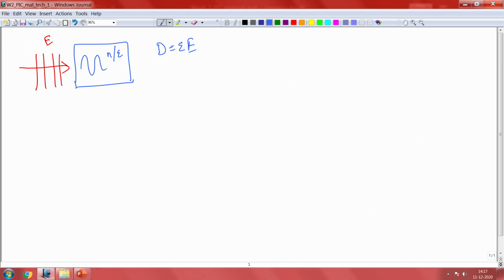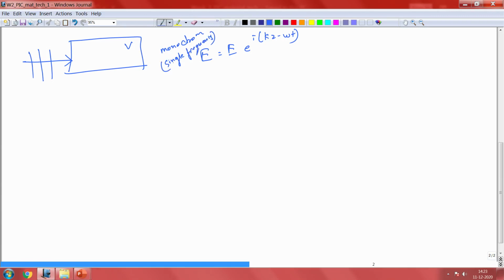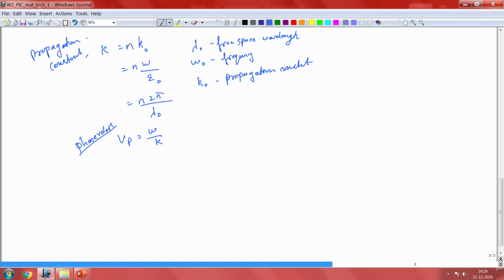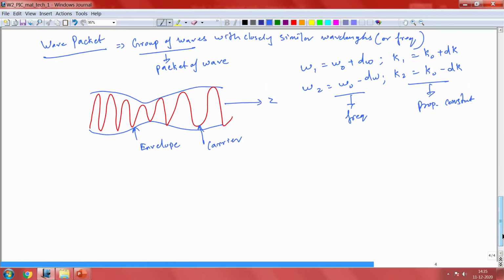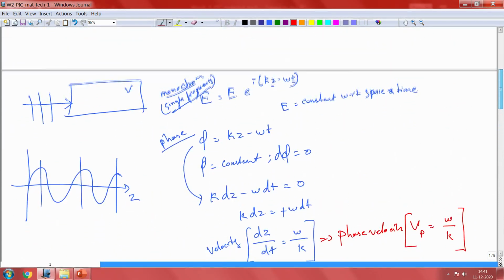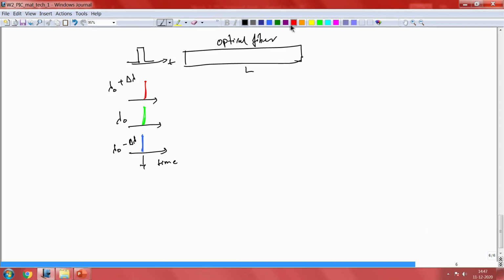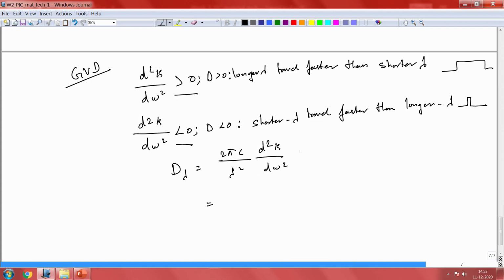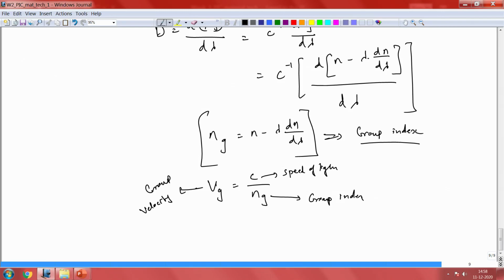lec09 Dispersion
Material dispersion, pulse delay, phase delay